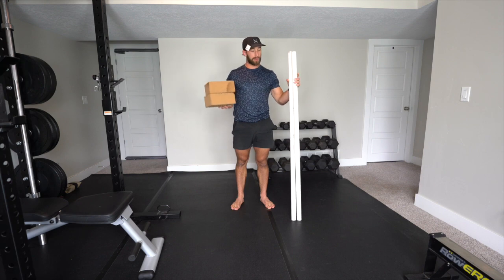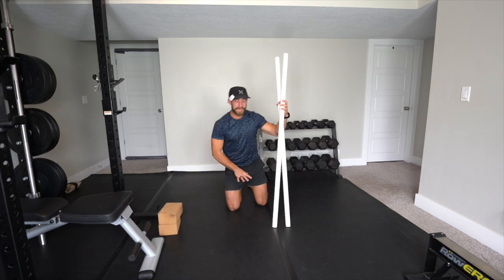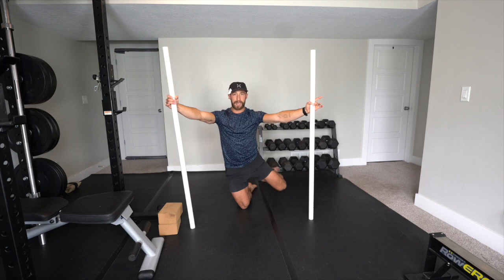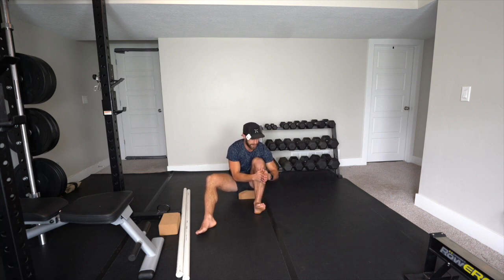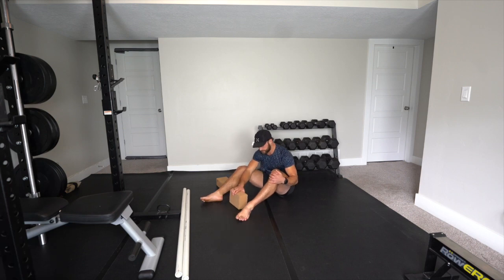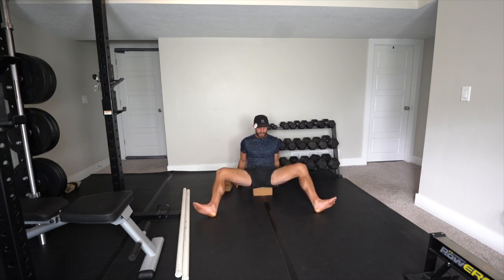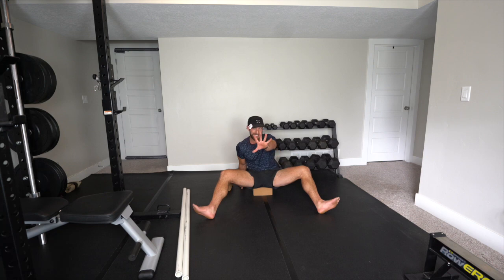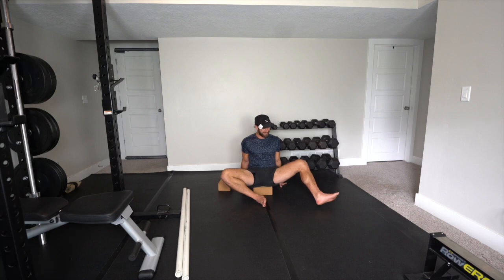30 Minute Hip Rotation Kinstretch Class